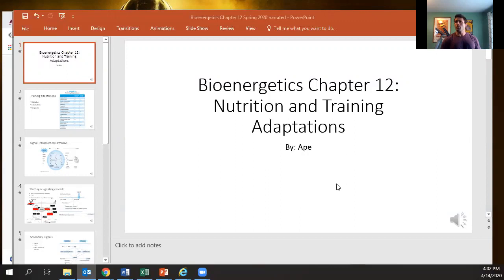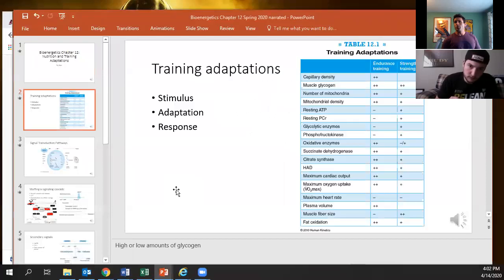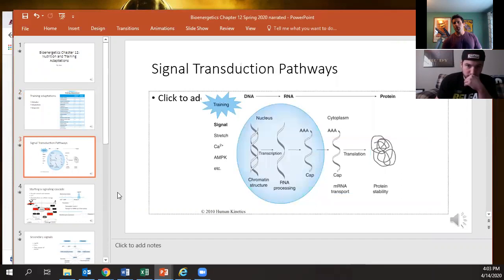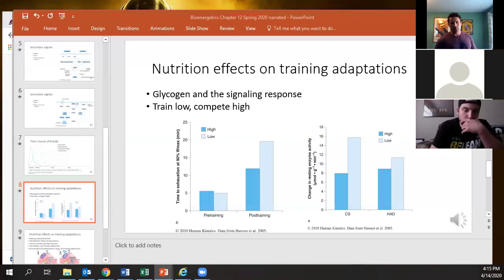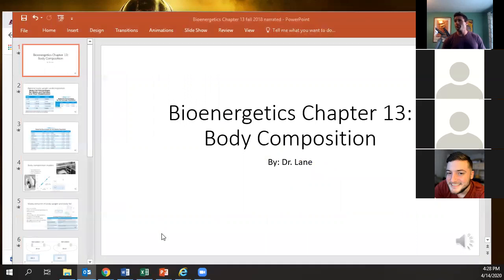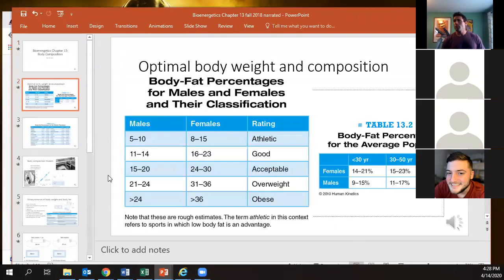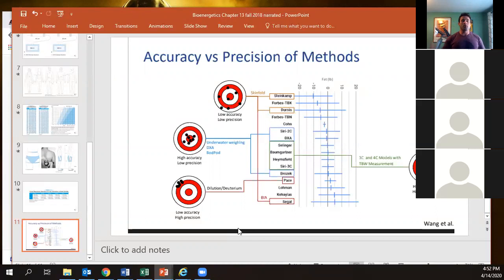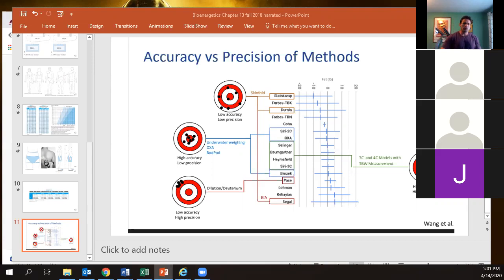Bioenergetics 4.14.20 Lecture, Body Comp and Cell Signaling